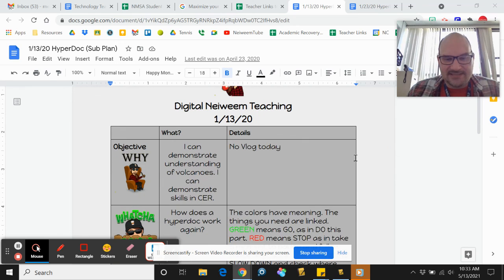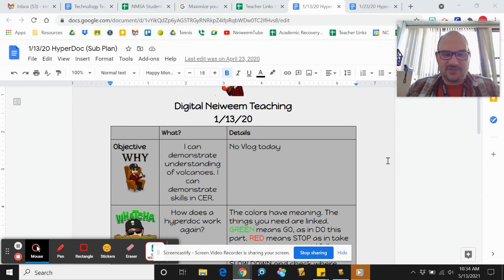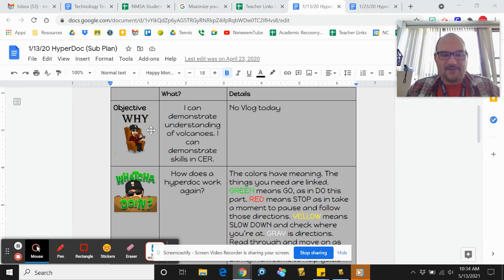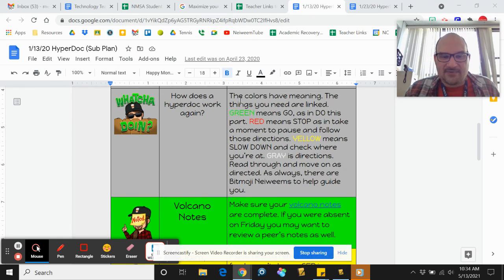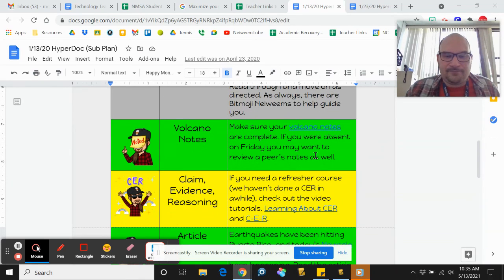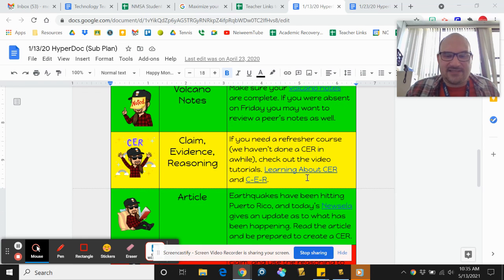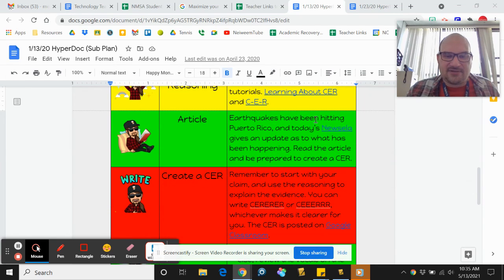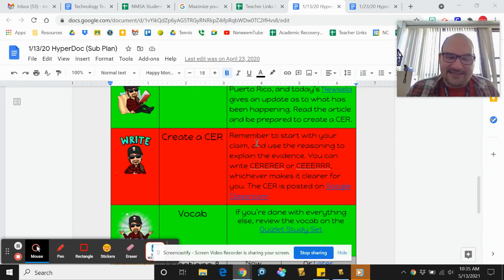5/13/21 TechMinute - HyperDocs Crash Course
My example HyperDocs are linked below. Please feel free make a copy to peruse, use, or abuse.